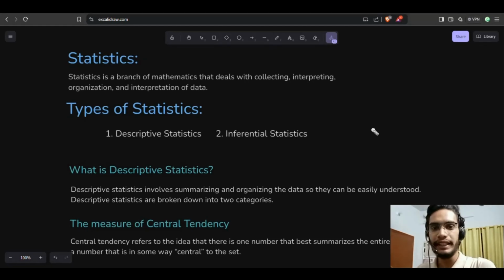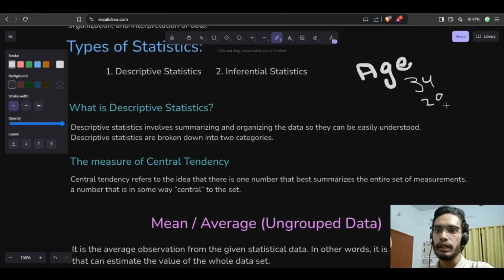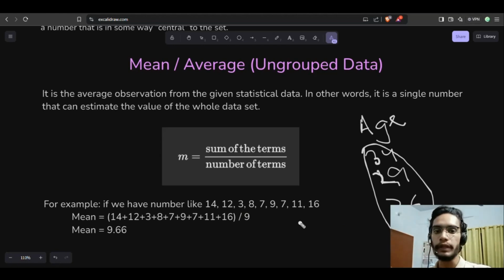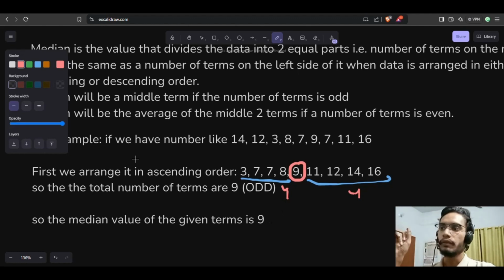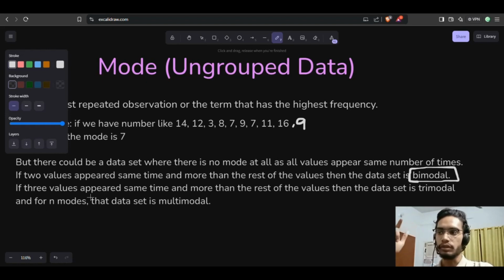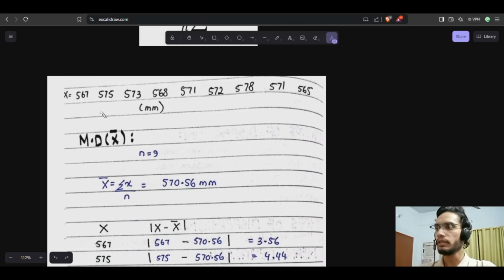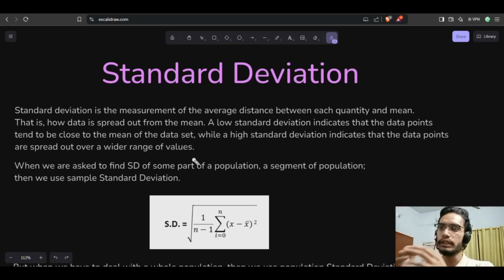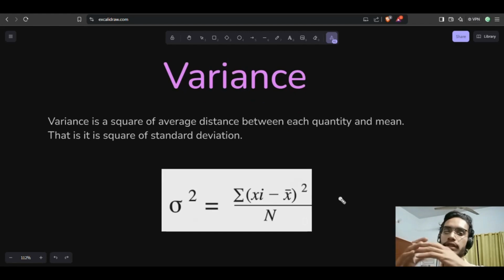Basic Statistics for Data Science | Data science tutorial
In this video, we explore the essential statistics concepts that every data scientist needs to master. From descriptive statistics to mean, median and mode, we break down key topics in a simple and easy-to-understand way. Also it covers variance and standard deviation that are essential for data science and data analysis role. Whether you're a beginner or looking to refresh your knowledge, this guide will help you build a solid foundation in statistics for data science.